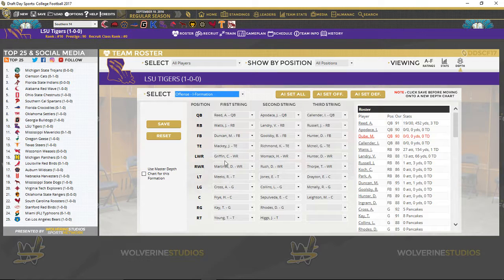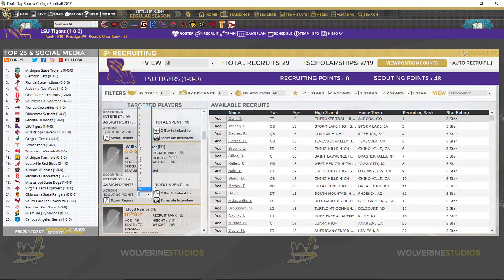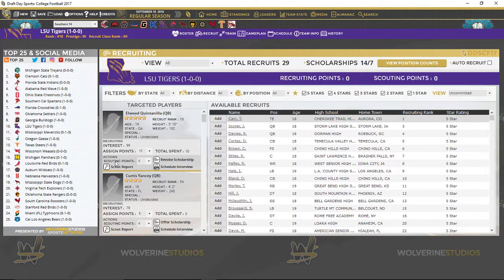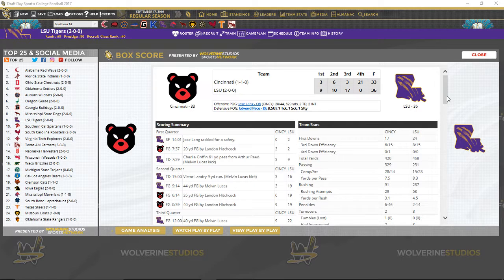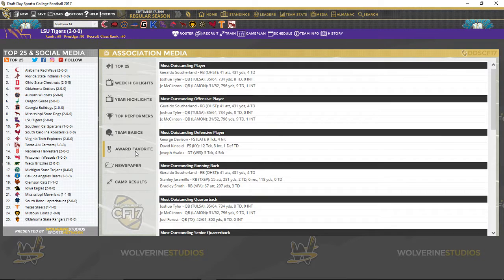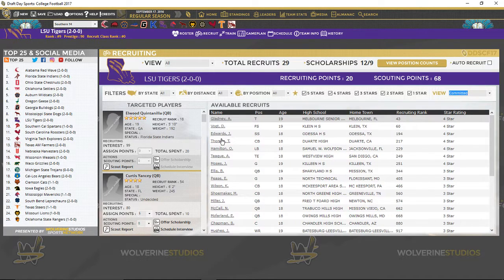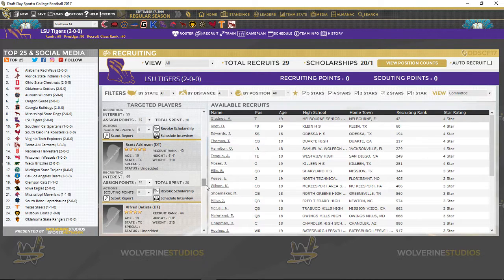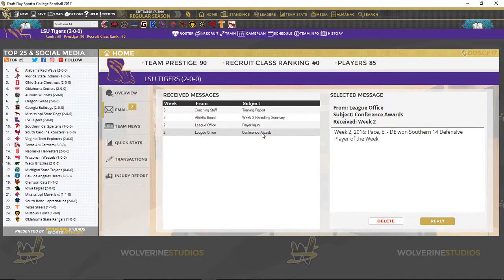DDSCF 5 Week 2 and all the trimmings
A walkthrough of week 2 in the game.  This should get you to where you can make it through an entire season, repeating the skills from Video 4 and this one for the rest of the season.

Hope these help.